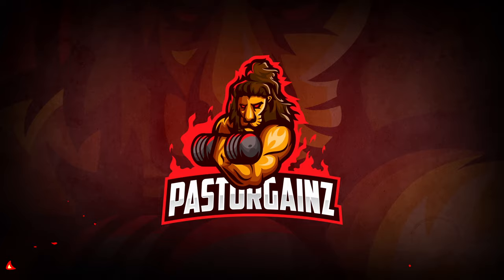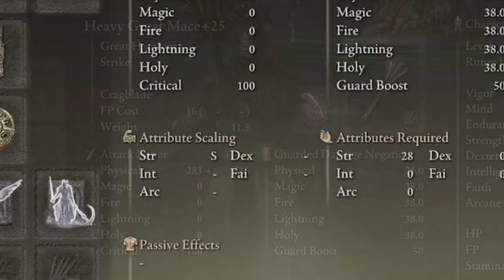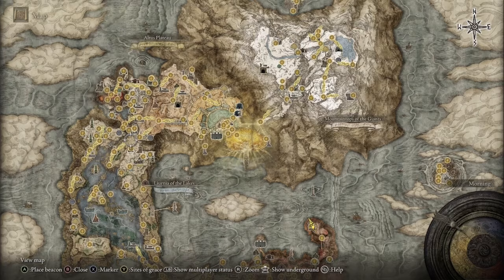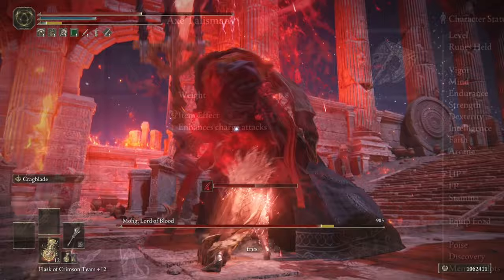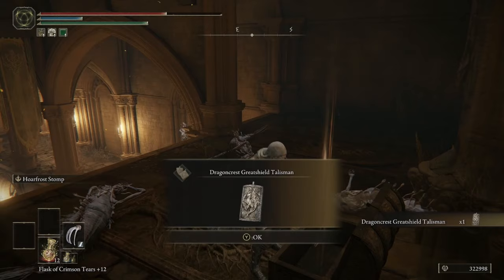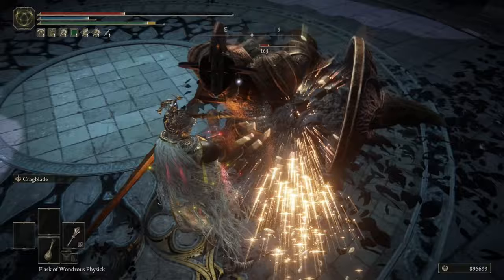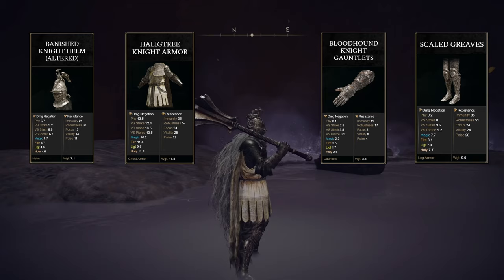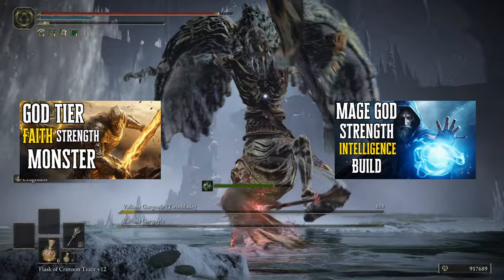UPDATED NEW Elden Ring OP STRENGTH Build 1.10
Here is a build that I have put together for Elden Ring Patch 1.10 that allows you to use strength to stagger and destroy bosses and enemies with relative ease. I have used this build through almost an entire playthrough and have come to absolutely love how it plays and how much damage it does.

Chapters:
0:00 - 0:14 Intro
0:15 - 0:50 How the Build Works
0:51 - 2:18 Weapon
2:19 - 4:38 Talismans
4:39 - 5:45 Flask
5:46 - 6:36 Armor
6:37 - 6:58 Outro

🔴Important Videos
Strength/Intel Build